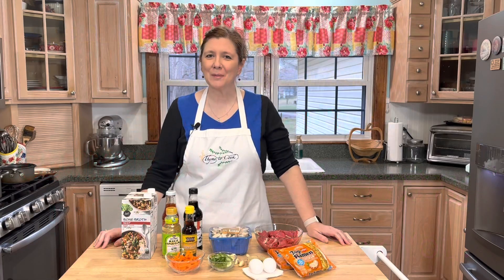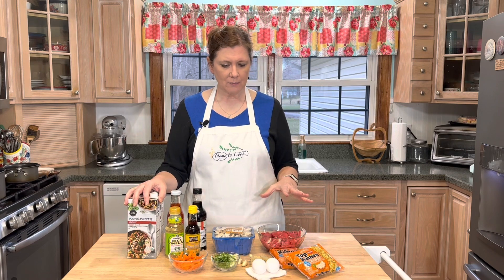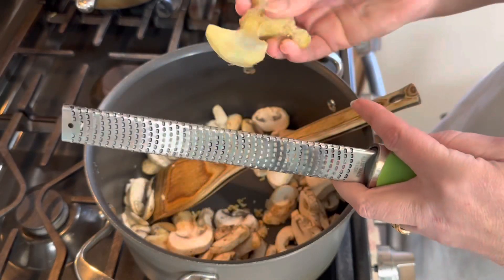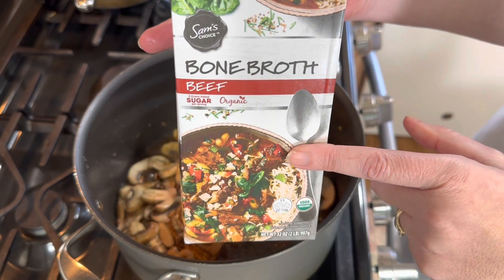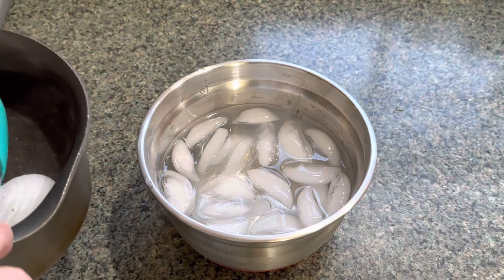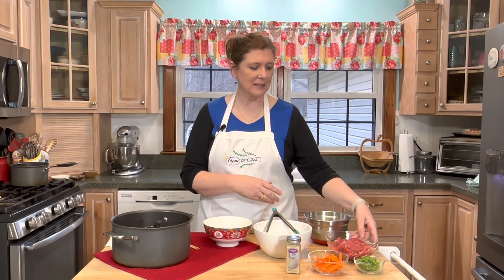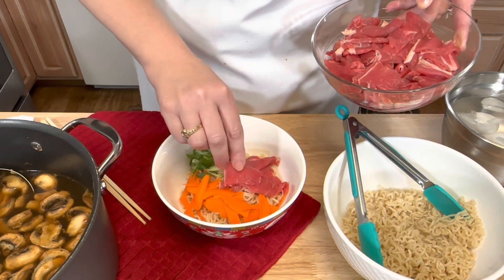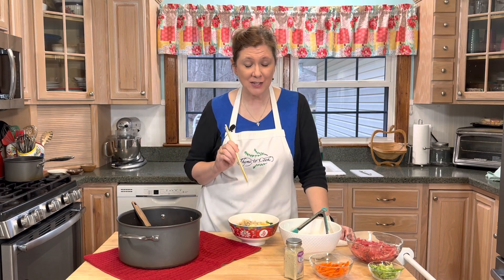Cheap Ramen Transformed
If you love a good bowl of Ramen you can make it in your own kitchen with very few ingredients and it doesn't cost a ton of money. Using the cheap ramen noodles from the grocery store is a great way to save money. All you need is to make a good broth to go with the noodles and a few simple ingredients and you can transform those basic noodles into something sophisticated.

Ramen Broth
2 quarts of bone broth (beef or chicken)
1 tbsp sesame oil
3 garlic cloves, minced
8 oz. of mushrooms (white or shiitake)
1 tbsp freshly grated ginger
1 to 2 tbsp sweet chili sauce
2 to 3 tbsp soy sauce
1 tbsp rice wine vinegar
olive oil if needed

Instructions
In a large soup pot add oil with minced garlic and mushrooms, cook until mushrooms begin to soften. Add the rest of the ingredients and cook on a low simmer for 30 minutes. This recipe can be cut in half or doubled depending on how much you need.

Cook the ramen noodles separate according to the package.

Optional add-ins: shredded cabbage, shredded carrots, sliced green onion, bean sprouts, soft or hard boiled egg, thinly sliced steak, thinly sliced chicken, thinly sliced pork, sesame seeds.

The best way to thinly slice your meat is to slice it when it is almost frozen. You will also want to use a sharp knife. If you use chicken or pork you will want to quick fry them before adding them to the ramen, this will ensure they are cooked all the way through. You can do the same with the beef if you prefer a well done steak. However, if you like your steak a little pink in the center then you can add it raw and the hot broth will cook the beef.